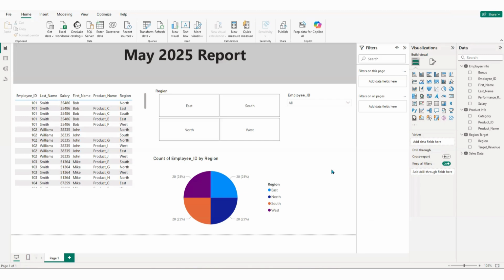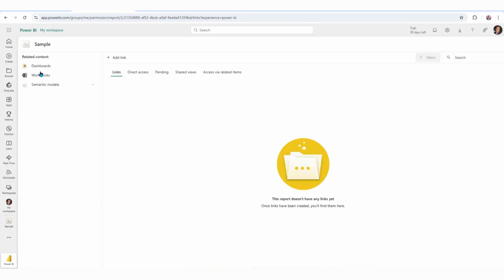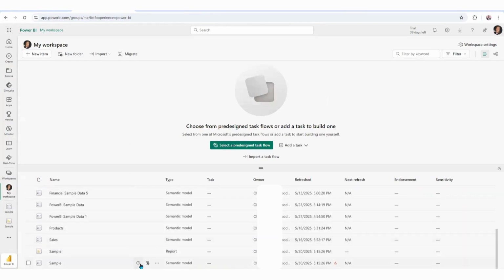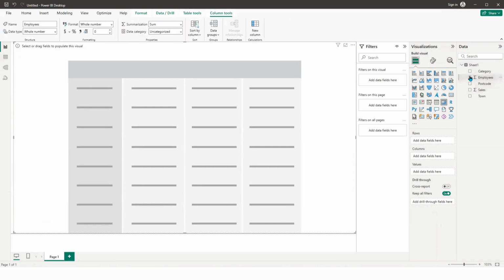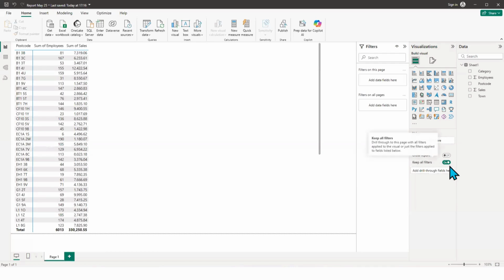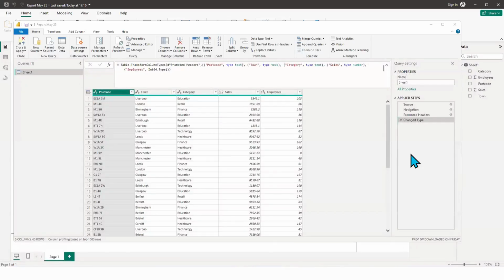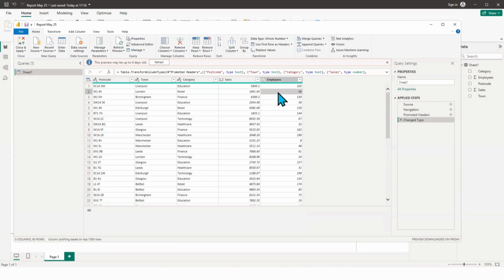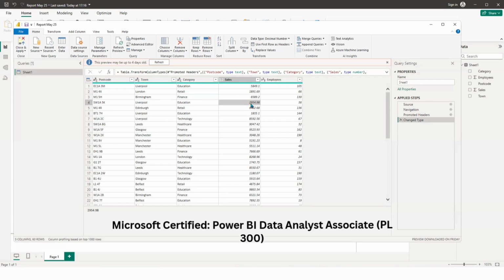Final Power BI Class – Power BI Service, Refresh Types, Dashboard Tips & PL-300 Certification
🎉 Welcome to the Final Session of Our Power BI Training Series!

In this video, we wrap up our Power BI journey by covering some of the most important topics that every data analyst should know:

Power BI Service – Learn how to publish reports online, manage workspaces, and share dashboards
Types of Data Refreshes – Manual, Scheduled, DirectQuery, Live Connection explained with real-life examples
Dashboard Design Tips – Best practices to create clean, interactive, and insightful dashboards
Tips to Excel as a Data Analyst – Soft skills, storytelling with data, and real-world advice to stand out
📘 PL-300 Certification Introduction – What it is, who and why you should take it.

Whether you are preparing for certification or applying your skills in the real world, this final class gives you the tools to take your Power BI knowledge to the next level.